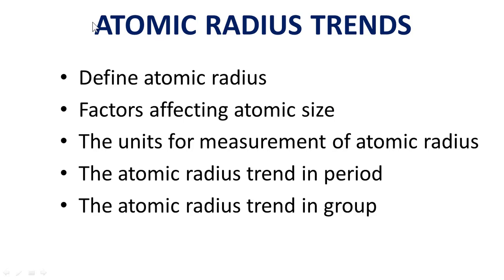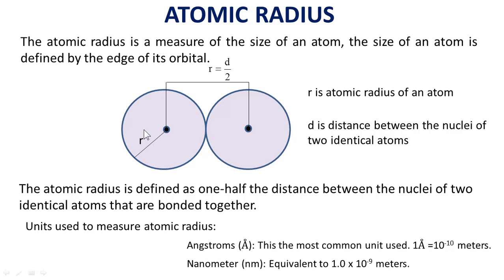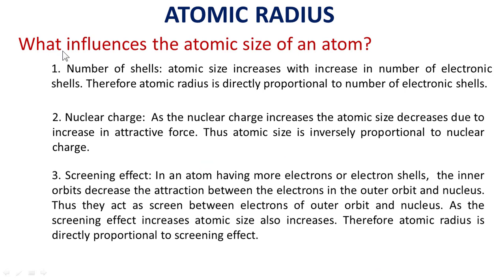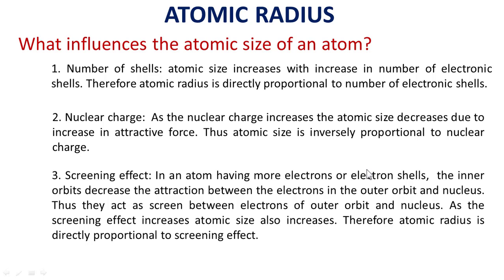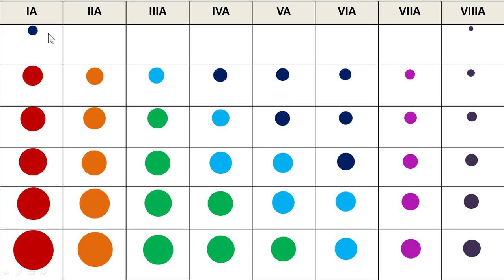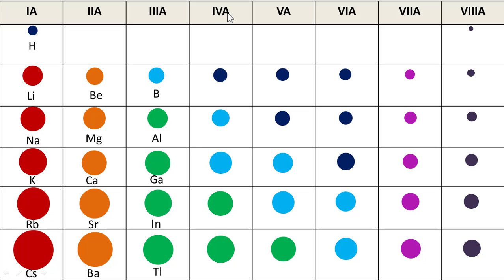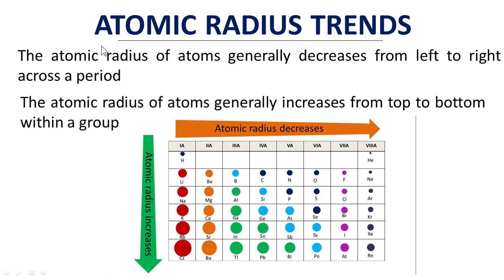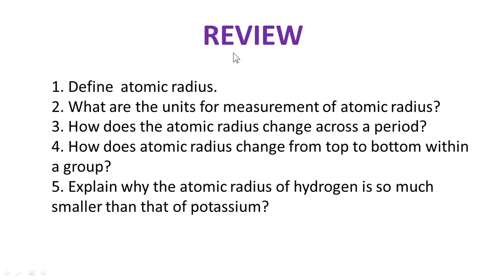Lesson 8:THE ATOMIC RADIUS TRENDS-part 2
Welcome to 10th grade bilingual Chemistry  Lesson 8 Periodic trends
The main content of the lesson is: Trends in the atomic radius . How does the atomic radius change across a period? How does atomic radius change from top to bottom within a group?
The channel was created with the goal to  help learners, especially the students in Vietnam can gain useful knowledge about chemistry and improve their vocabulary in chemistry.